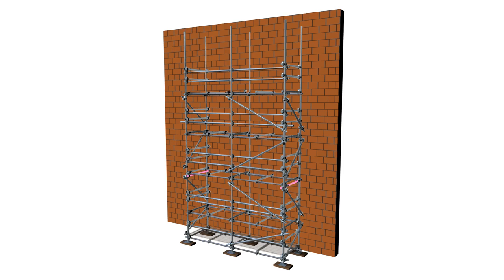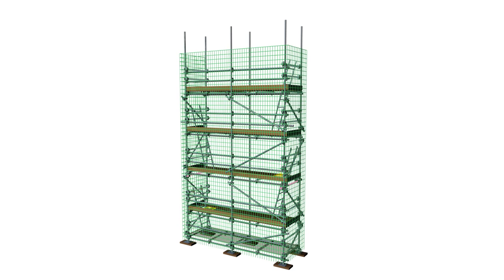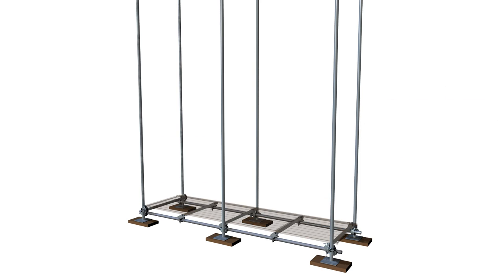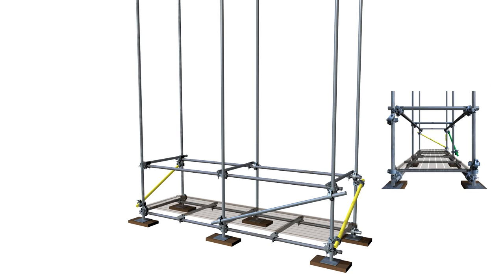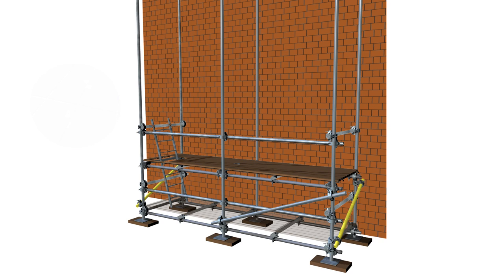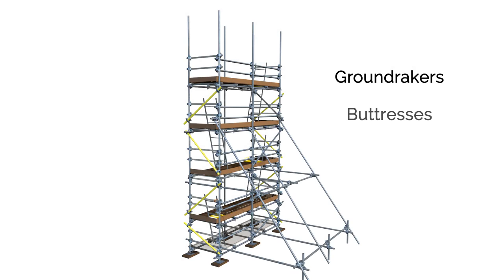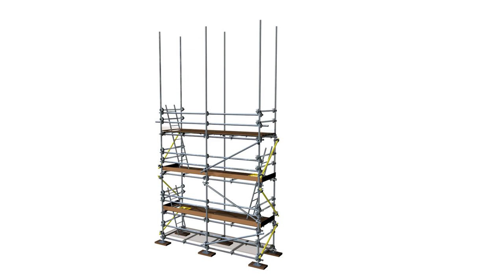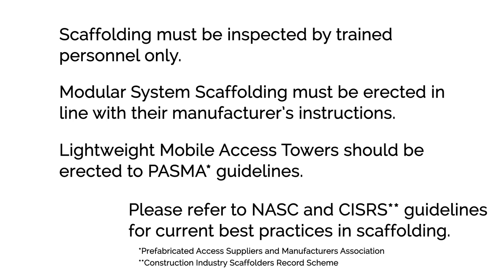Simian International - Independent Scaffolds